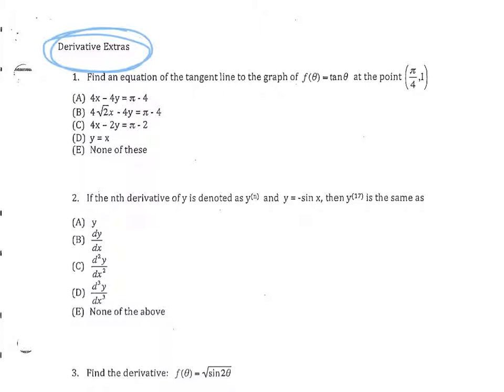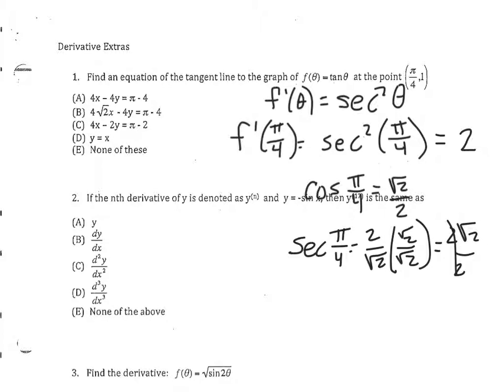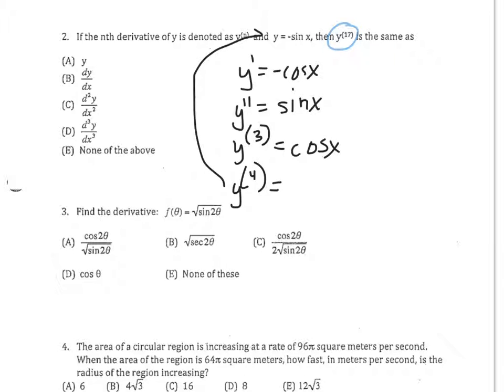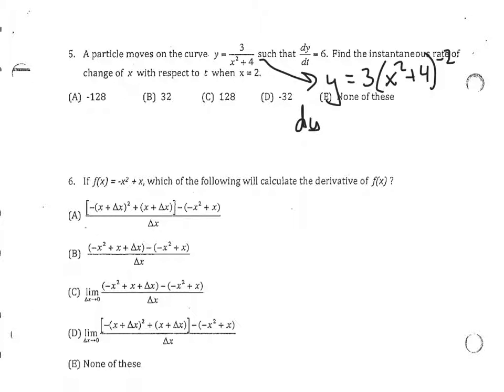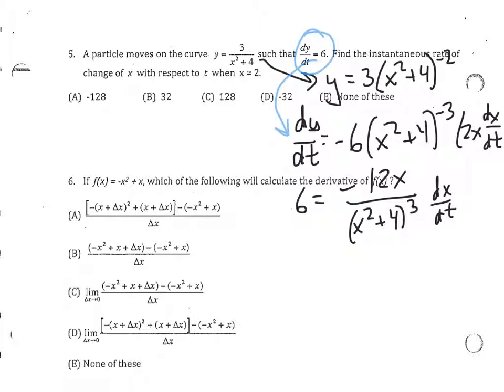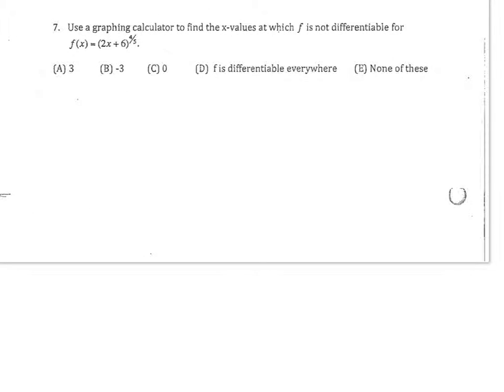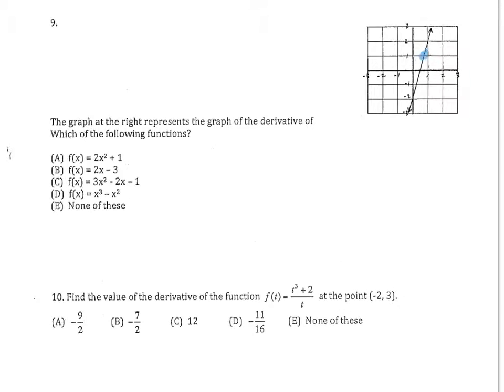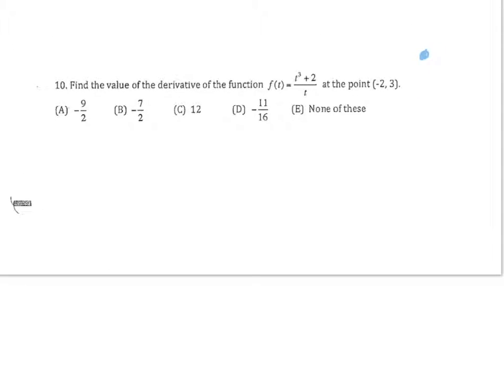AP Calc - Derivative Extras